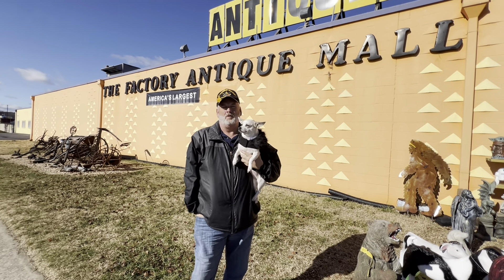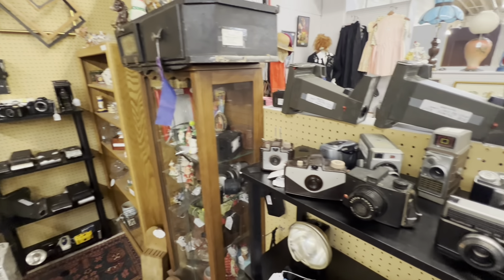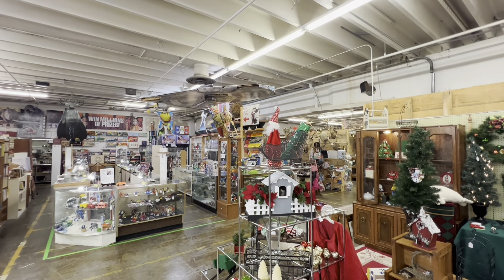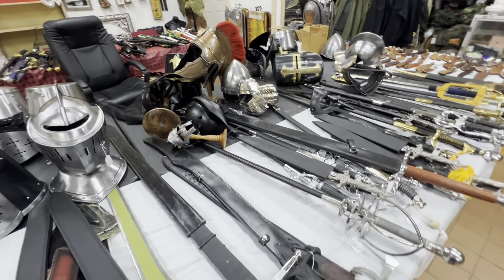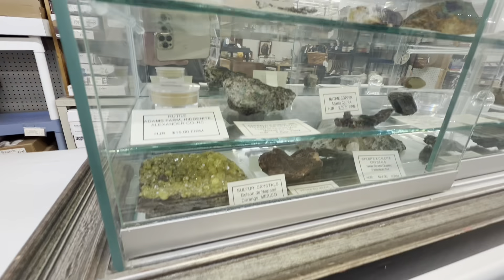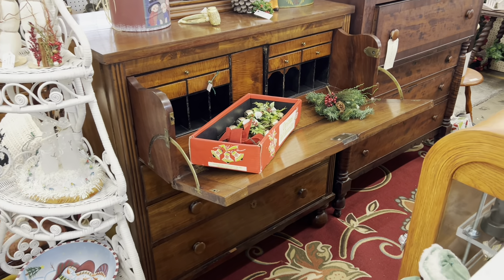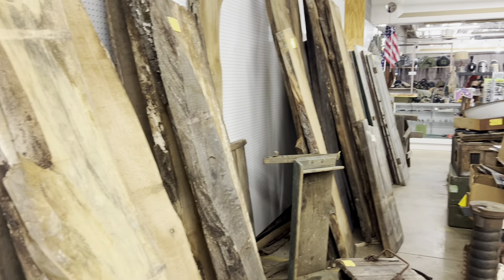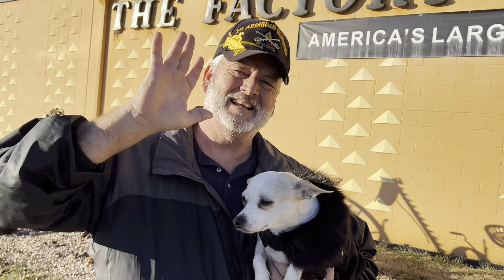Largest Antique Mall In The United States.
Come with us as we Adventure to one of the largest antique malls in the United States. It’s located in Virginia. It’s in Verona Virginia. Its is just amazing and Hugh.

Theme Song By Tim Doyle.